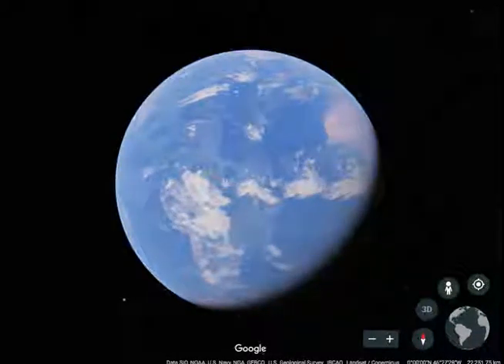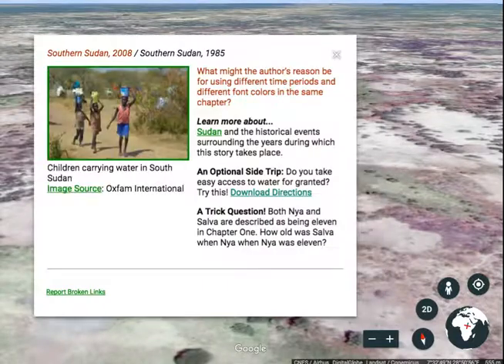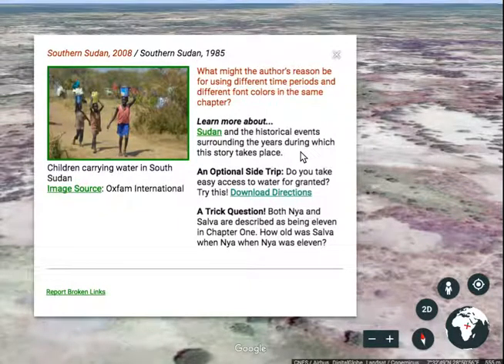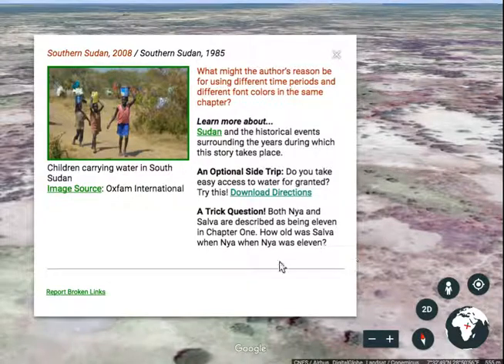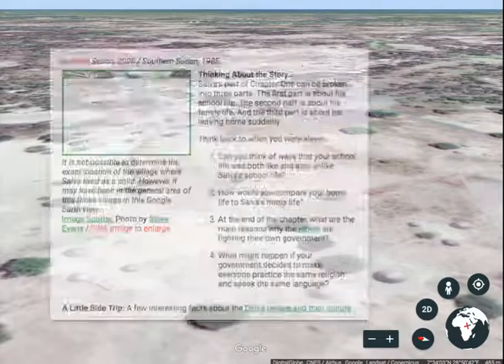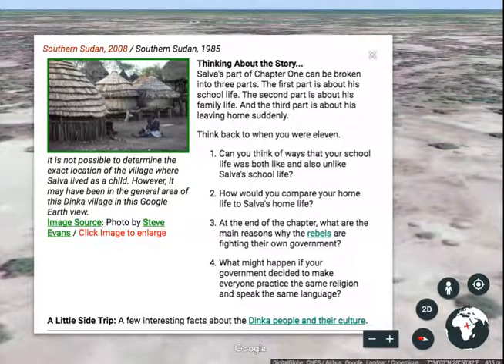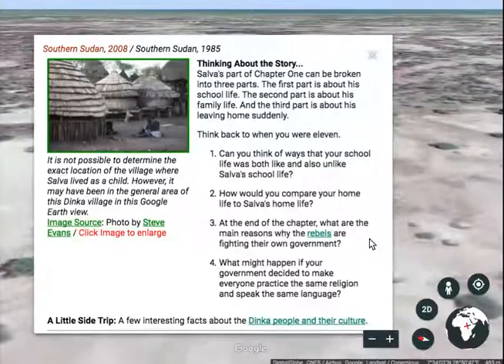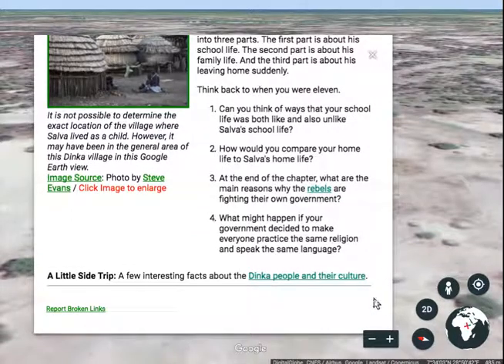ALWTW Chapter 1 lit trip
Lit trip discussion questions and information for Chapter 1.